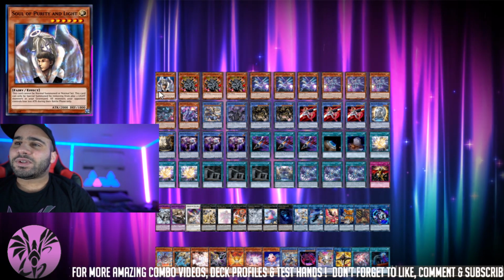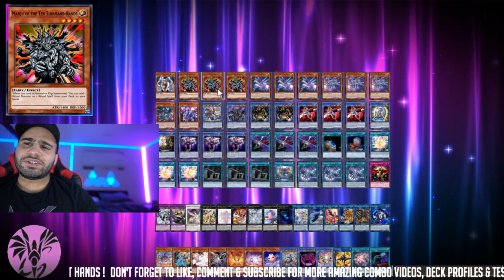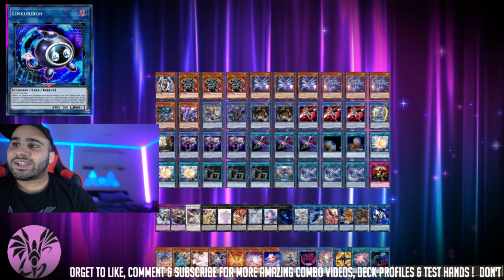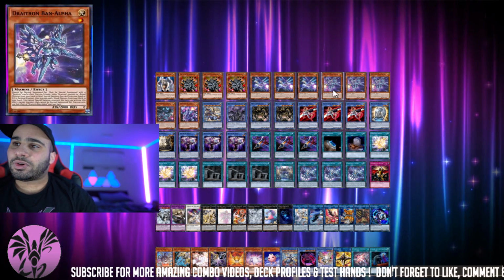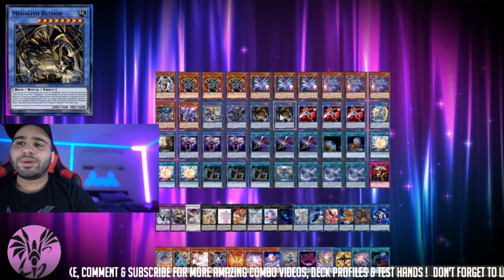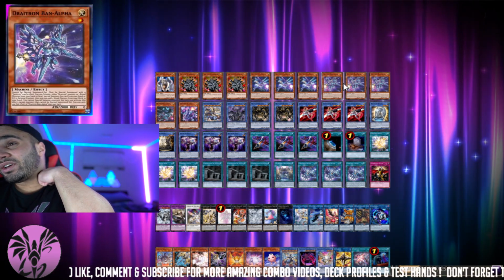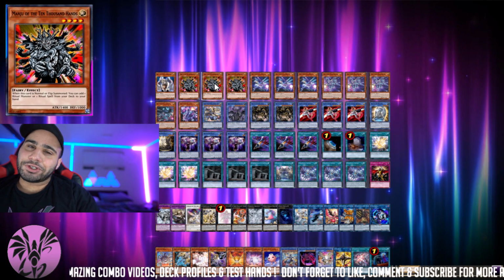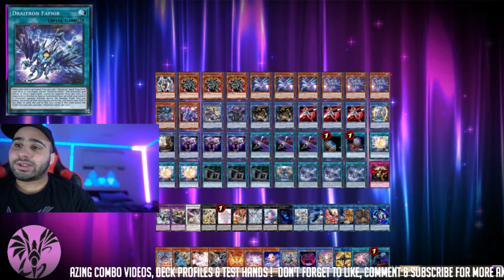Drytron Deck Profile (ft. NO Needlefiber/Linkross) | CONSISTENT TURN SKIP !!!